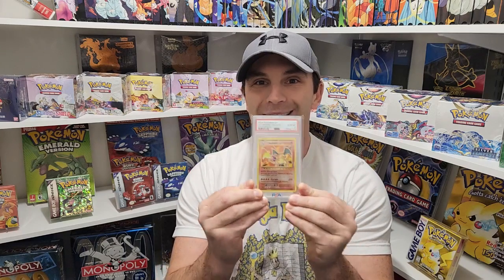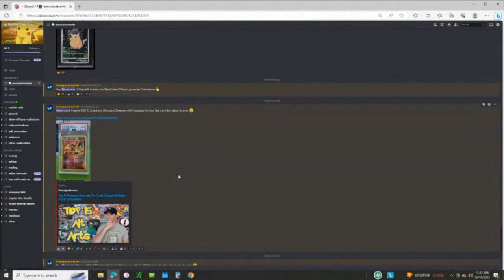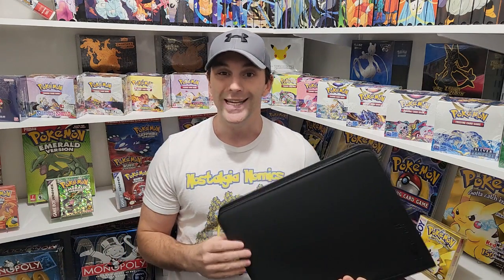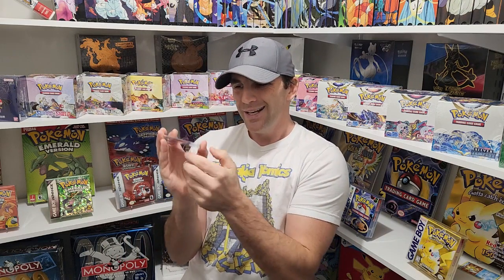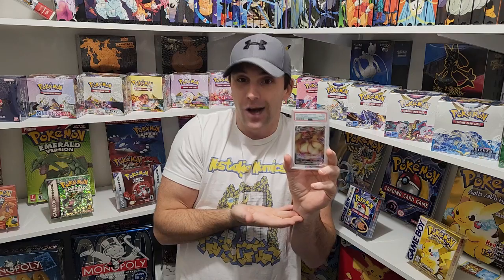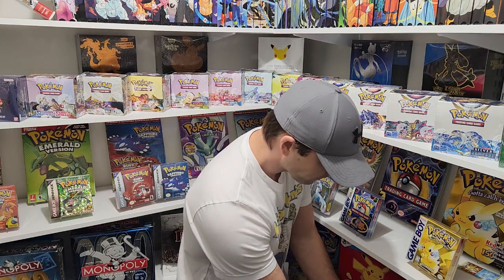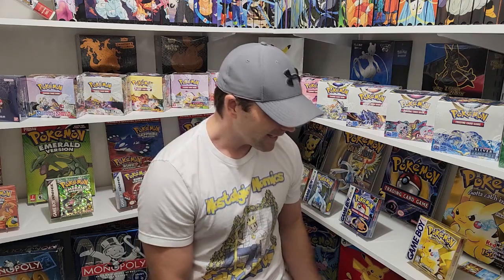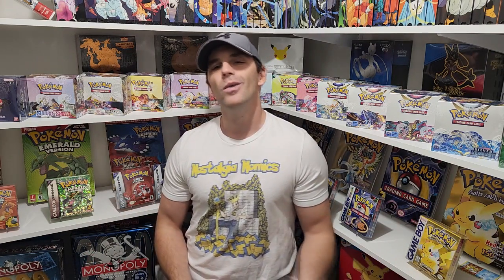GRADE My Pokemon Cards, Buy The SLAB Or Keep Them RAW?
PokeNE - English/Japanese/Korean Pokemon And Other TCGs. Use Link Below For A FREE PACK With EVERY PURCHASE!

Recommend Products And Services For Collecting, Selling And Creating

By clicking on links to various merchants on this site and making puchases, this can result in this site earning a commission.